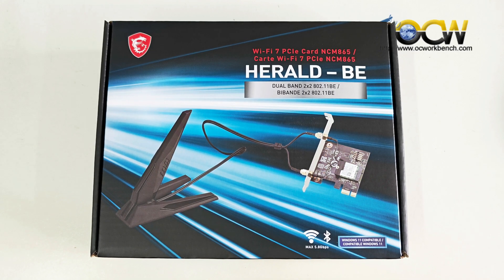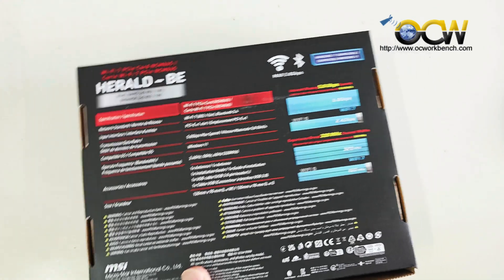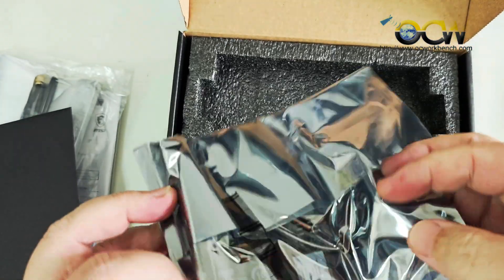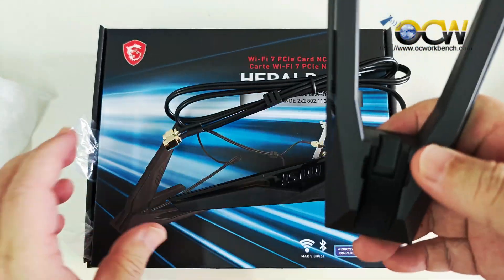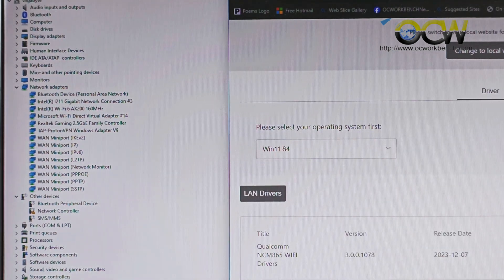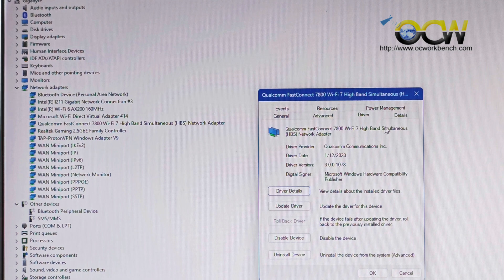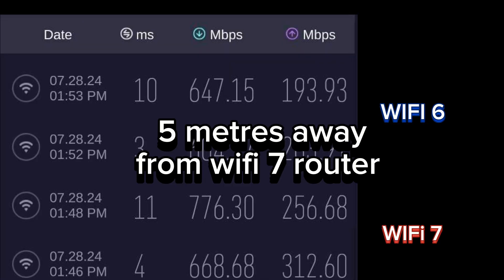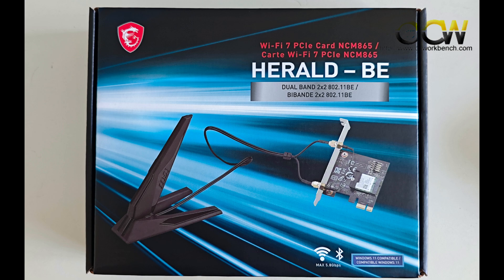Review of MSI Wifi 7 PCIe card HERALD-BE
unboxing the MSI HERALD-BE wifi 7 pcie card, installation and testing it against wifi 6